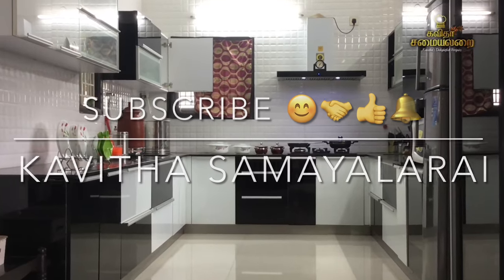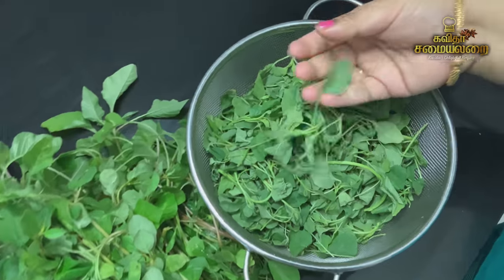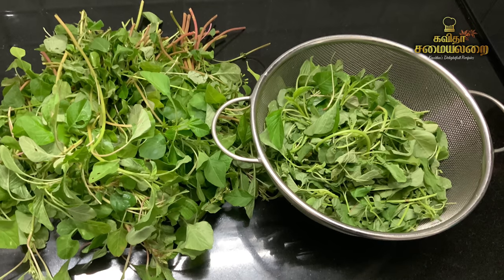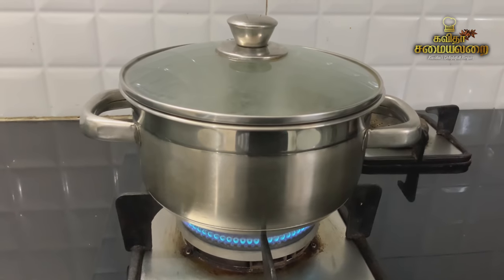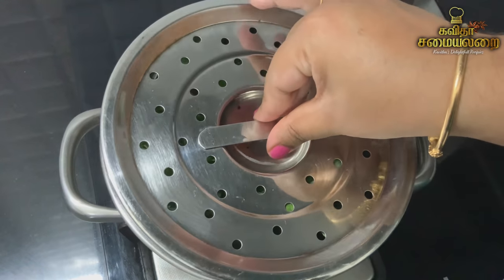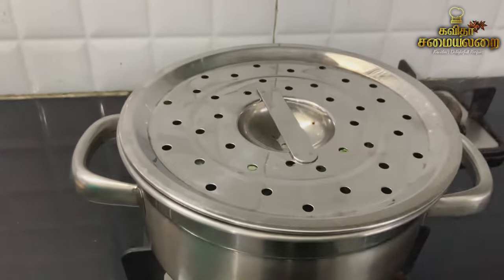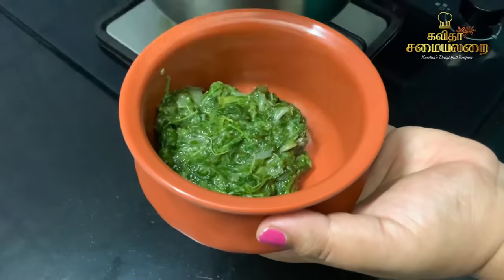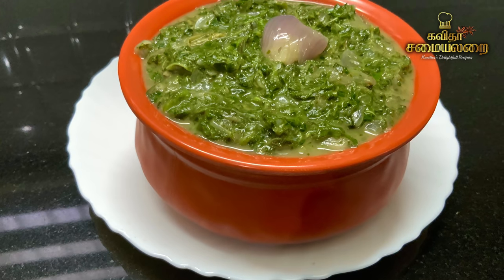கீரை கடையல் இப்படி பக்குவமா செய்யுங்க👌🏻😋 /Keerai kadayal/keerai masiyal/keerai kuzhambu/ spinach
Ingredients needed:
Keerai (spinach 2 bunch)
Green chilies 5 number
Small onion 100 gm
Coconut oil 2 spoons
Salt

Vinod stainless steels sauce pot
Home centre Wooden cutting board

Brass kadai
Chaklatawa holder